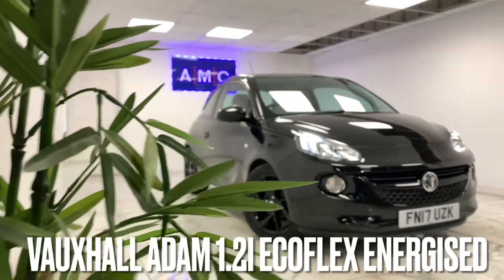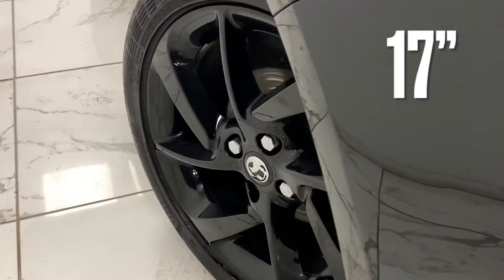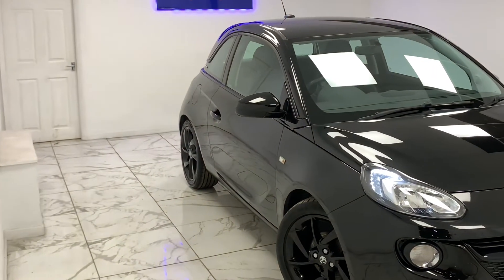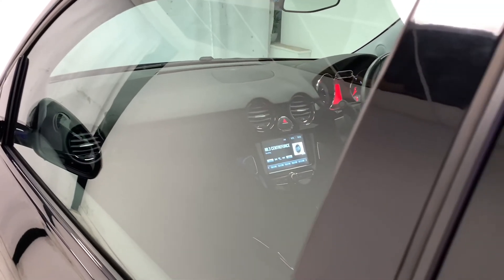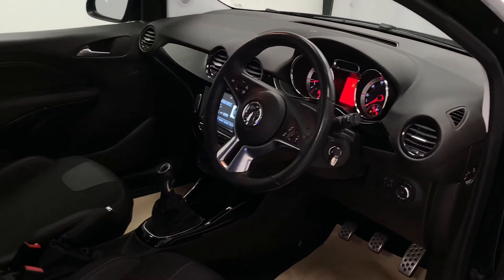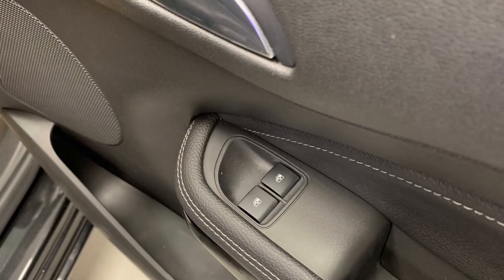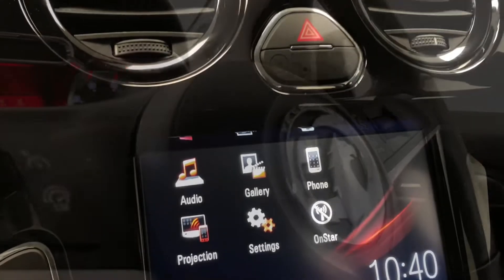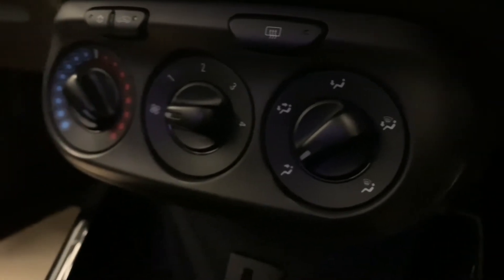Vauxhall Adam 1.2i ecoFlex Energised Walkthrough